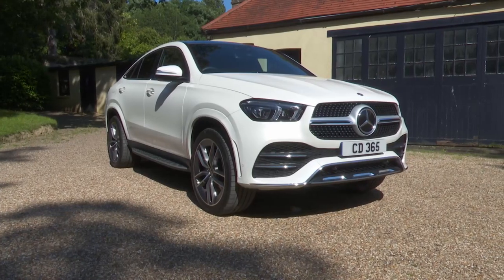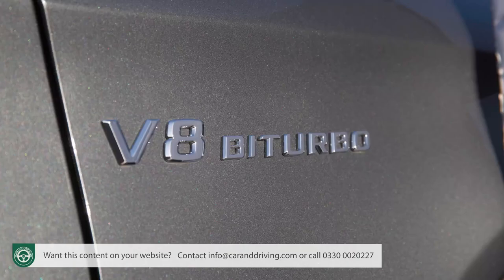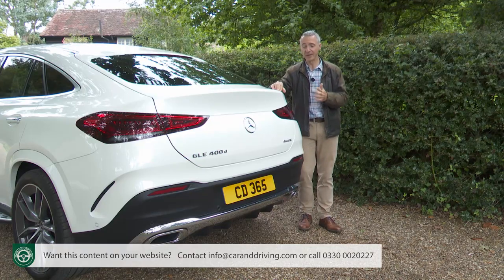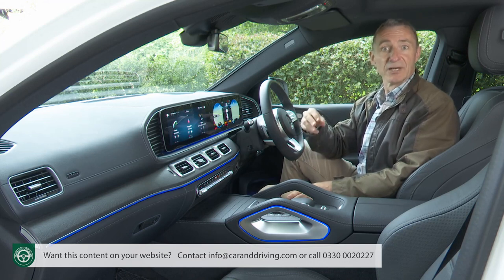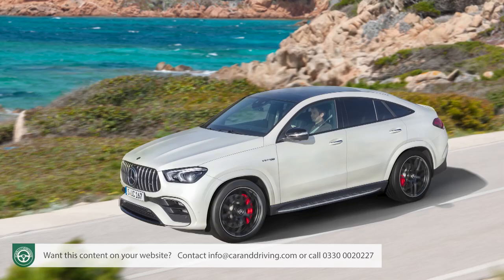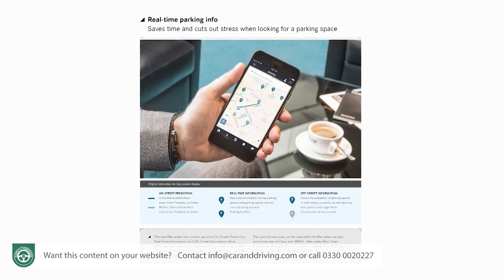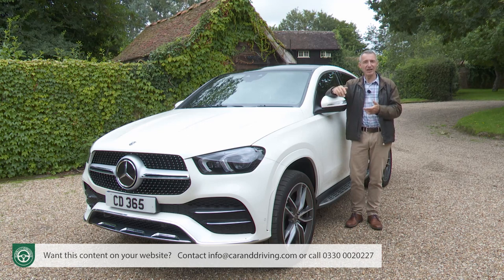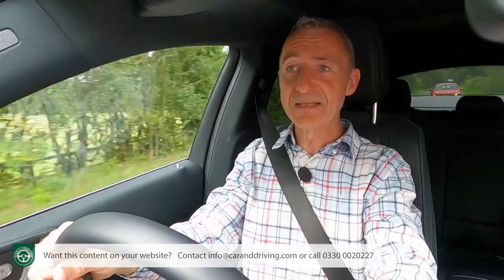Mercedes-Benz GLE Coupe 2021| in-depth review | EVERYTHING you need to know...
Lease A Car With LeaseLoco Mercedes-Benz GLE Coupe 2021| In-depth review | EVERYTHING you need to know...

overview 0:00:00
background 0:00:52
driving experience 0:03:26
design and build  0:14:45
market and model range 0:33:26
cost of ownership 0:53:21
summary 1:04:24

Jonathan Crouch writes an in-depth Mercedes-Benz GLE Coupe 2021 review. If you want to watch more reviews on vehicles like this Mercedes-Benz GLE Coupe 2021, make sure to SUBSCRIBE to our channel and comment what YOU want us to review next.

If something works, then you should first copy it, then improve upon it. Take the rather curious, contradictory idea of a luxury SUV Coupe. BMW introduced it with their X6 model in 2007 and sold so many that Mercedes couldn't help noticing the need for something similar, hence the introduction of the first generation GLE Coupe in 2014, then followed by the announcement of this second generation version five years later.
If you'd like a sportscar but need a large SUV and want something that's fashion-conscious and stylish, this Mercedes aims to satisfy. It's certainly an arresting thing to look at, as extrovert, powerful and in-your-face as a car of this kind needs to be. Yet there is perhaps a dash of maturity here too that the rival BMW X6 maybe doesn't quite have. Enough to also perfectly position this GLE Coupe against upper-spec versions of other sportier contenders in the luxury SUV segment like Jaguar's F-PACE and Maserati's Levante.